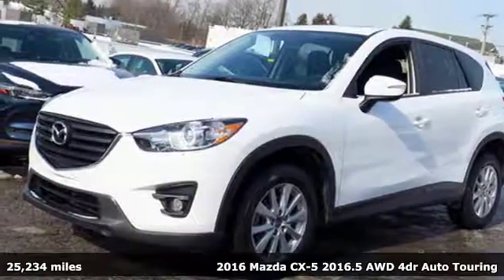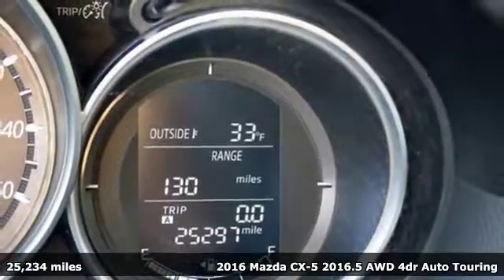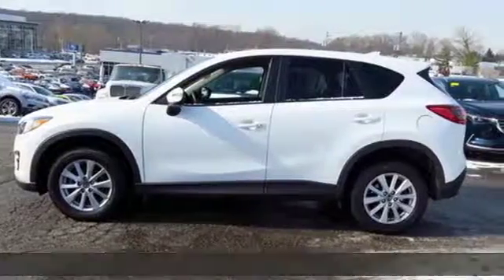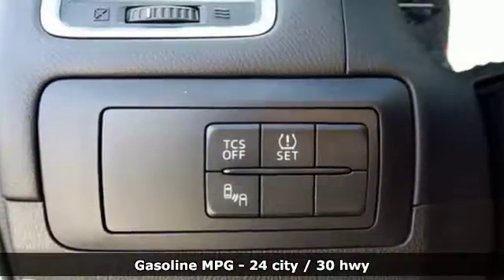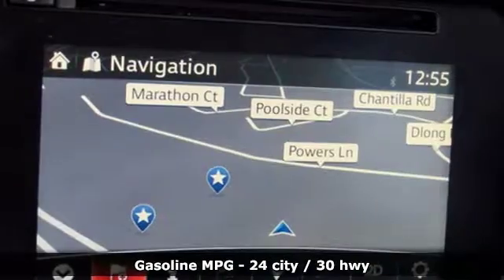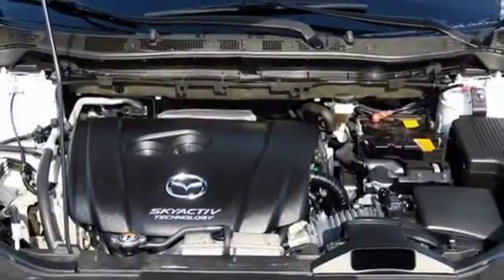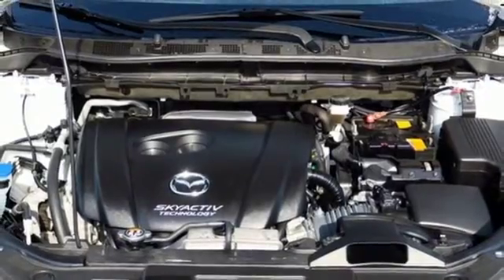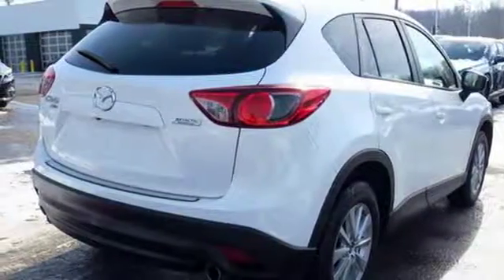Used 2016 Mazda CX-5 Baltimore, MD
Year: 2016
Make: Mazda
Model: CX-5
Trim: Touring
Engine: SKYACTIVA® 2.5L 4-Cylinder DOHC 16V
Transmission: 6-Speed Automatic
Color: White
Interior: Black
Mileage: 25234
Stock #: 5SU13022
VIN: JM3KE4CY2G0813022

Address:
6624 A Baltimore National Pike